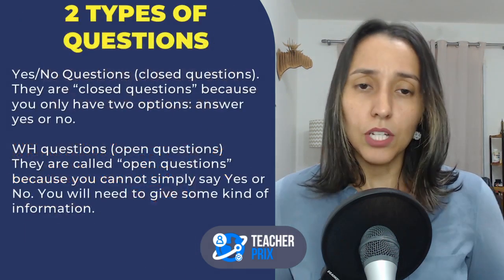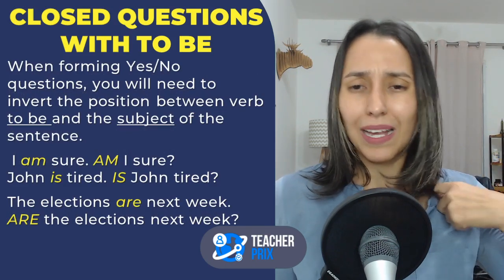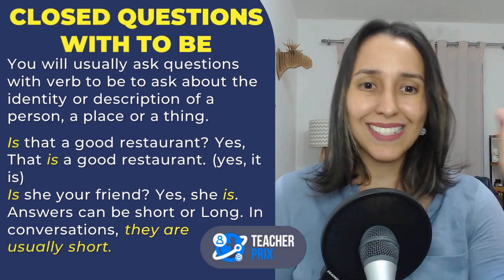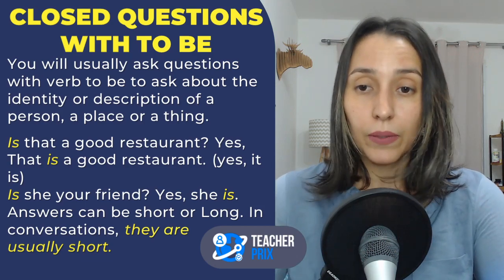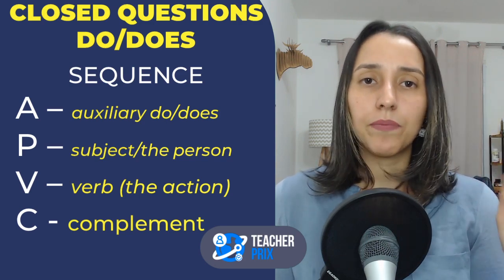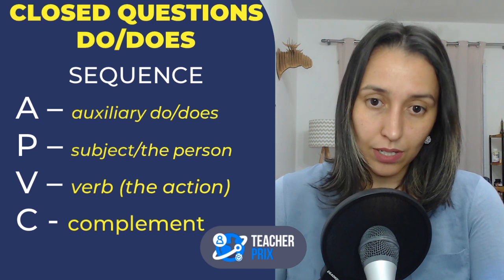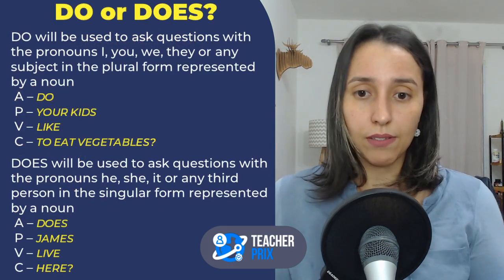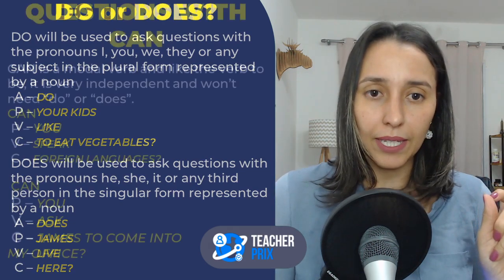Grammar in Use - How to Ask Questions in The Simple Present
In this grammar in use lesson, you are going to learn how to ask questions in the simple present.
Asking questions in English is a very important skill. In English coversations, you will either ask someone something, or tell someone something. Therefore, learning how to ask questions in English correctly will help you in everyday conversations whether you are at work, in a job interview, traveling abroad or just making small talk in English.
Learning grammar can be useful if you do it the right way. It is about finding the right context. By learning grammar and how to implement it in conversations, your English will improve and you will feel more confident about it.

Improve your English and grammar in English so that you can speak English more confidently and clearly!